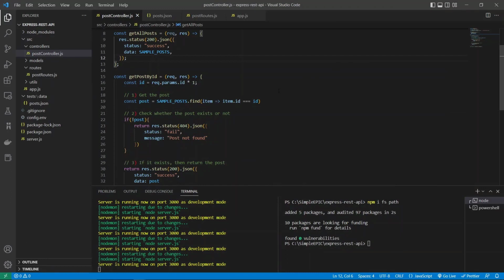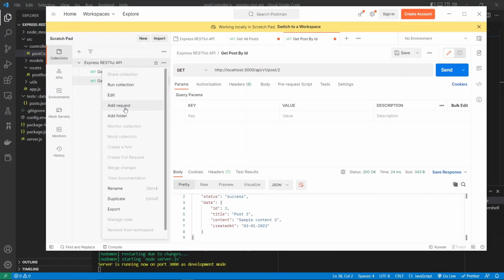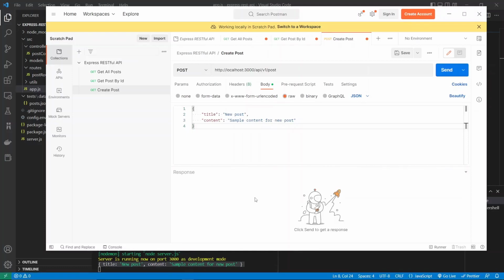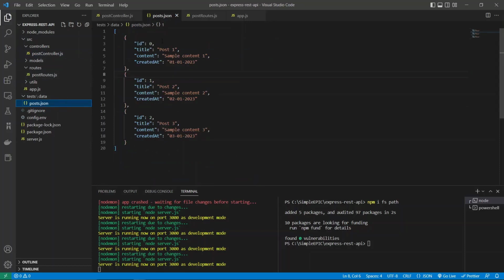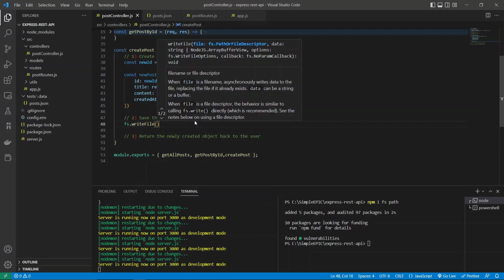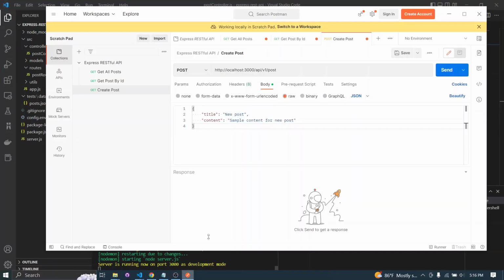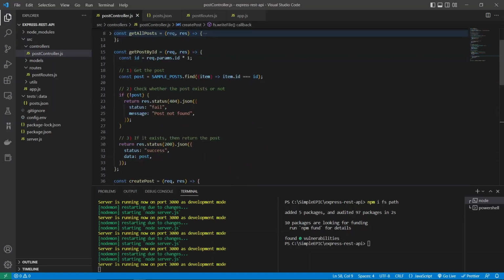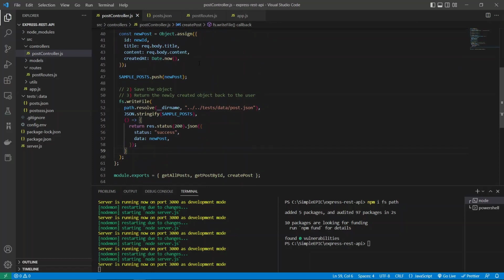Express JS Complete Course #9 - POST Requests